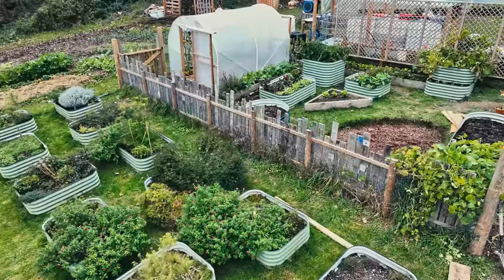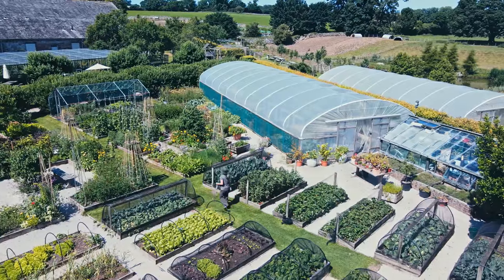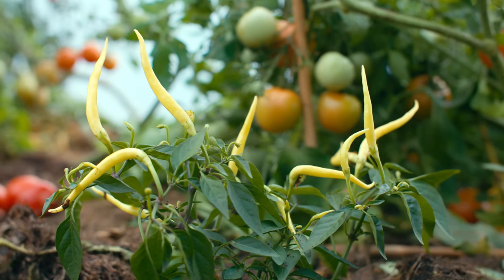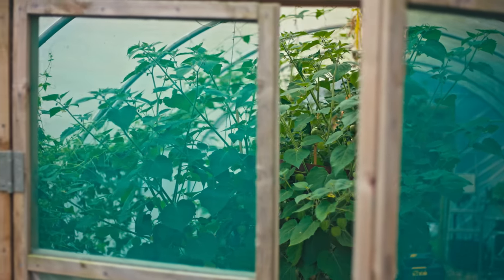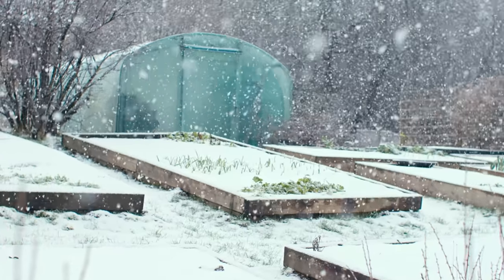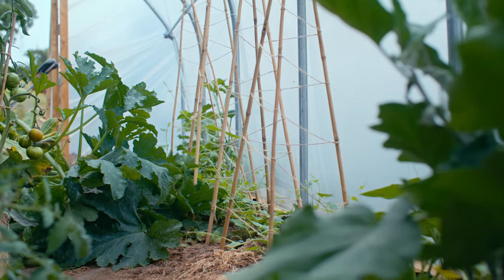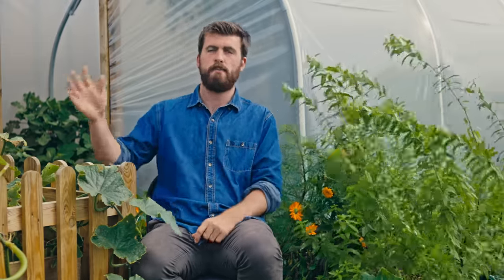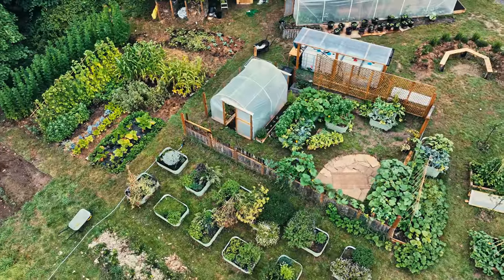Polytunnel Growing Masterclass For Beginners 2024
Let's chat about polytunnels (aka high tunnels, hoop houses etc)! For a temperate climate, a polytunnel is one of the most effective ways to greatly increase the productivity of your garden, and in this video I share all of the key benefits that polytunnels bring, as well as all the top tips for success when it comes to growing your own food using them!